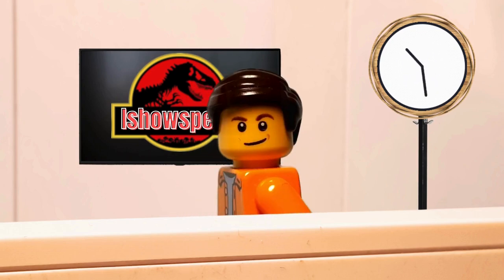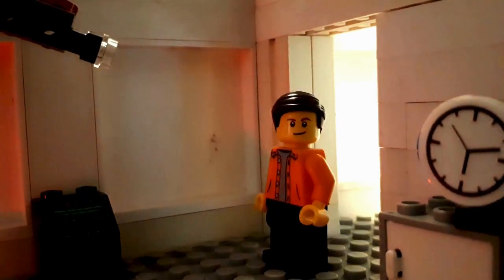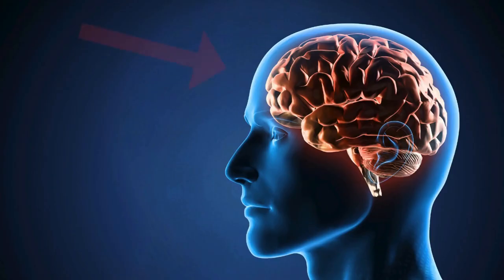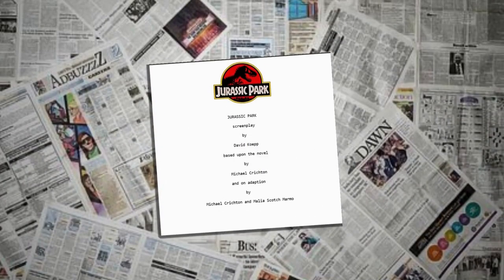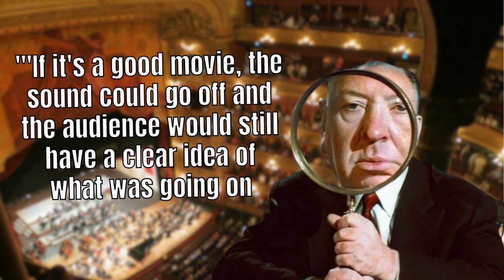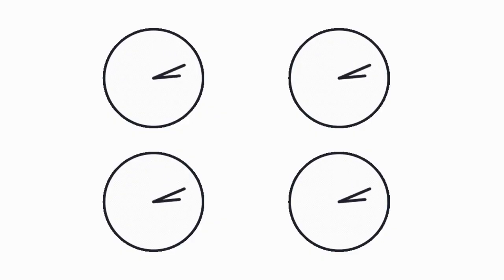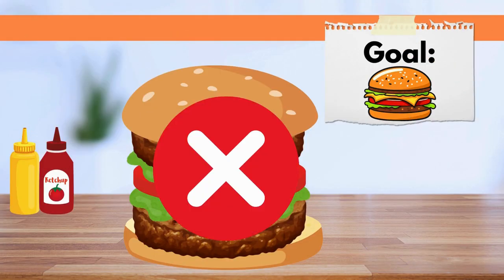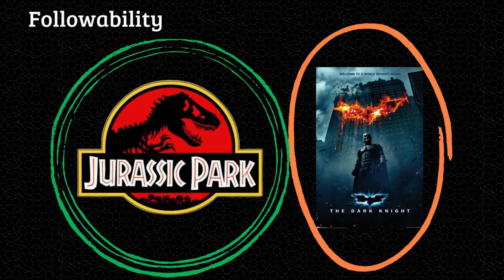I watched Jurassic Park at 4x its speed! (proved this)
Speed is an intruiging element. Which applies for basically anything in life. But what impact does speed have on Cinema?
That's why I decided to take some time off and try to find out, by watching ''Jurassic Park'' With the ultimate goal to try and discover if it says anything about high level Cinema, filmmaking. Or even if it means nothing at all.